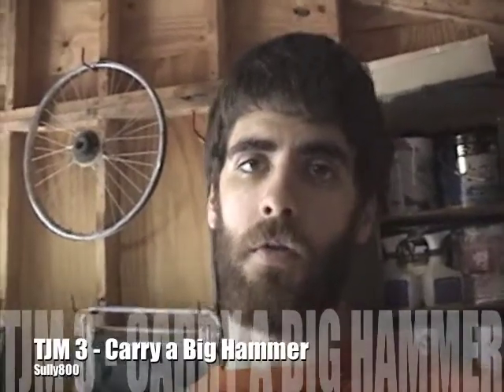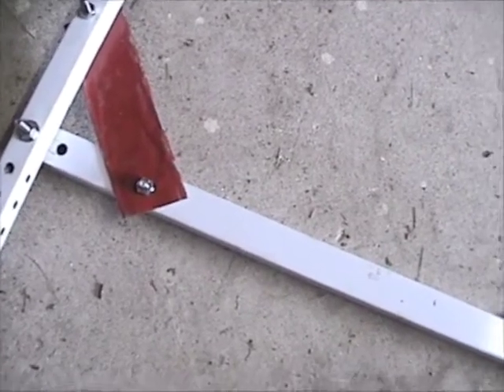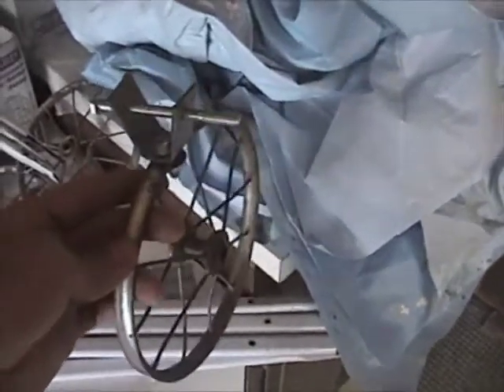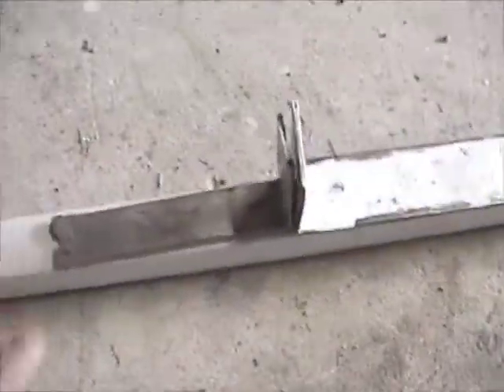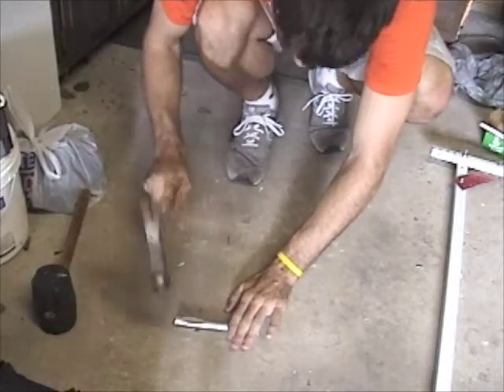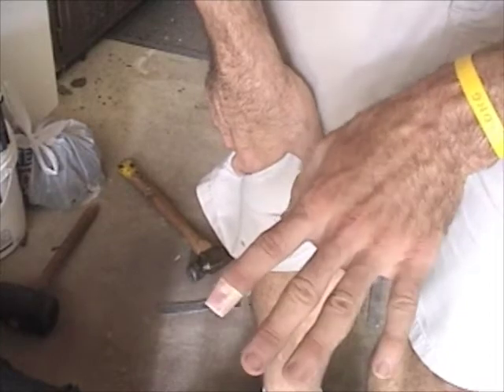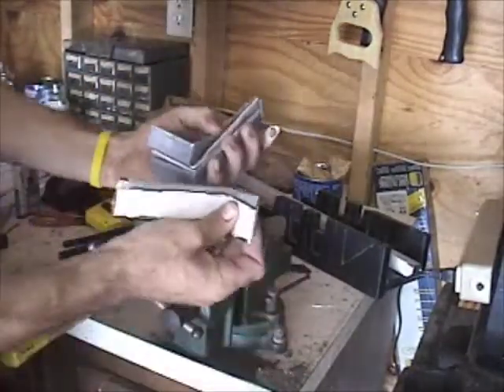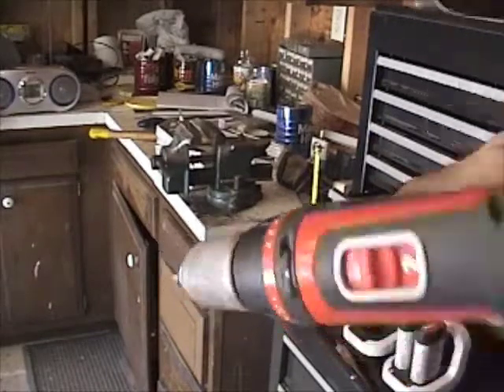Theo Jansen Mechanism 3 - Carry a Big Hammer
This is the third of five videos.  I hurt myself with a hammer, start work on the chasis and finish 9/12 legs.  The machine is starting to shape up!

Check out Jamie's Giant Robot Project if you haven't already.  It's awesome, and I made more references to it in this video.